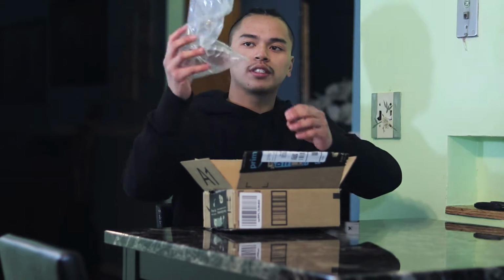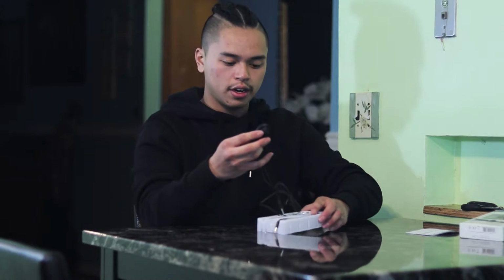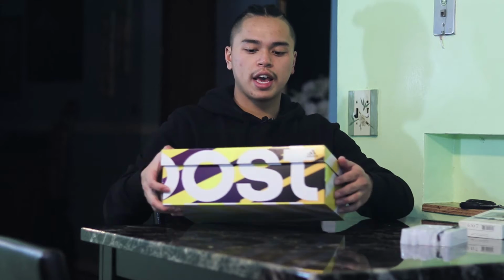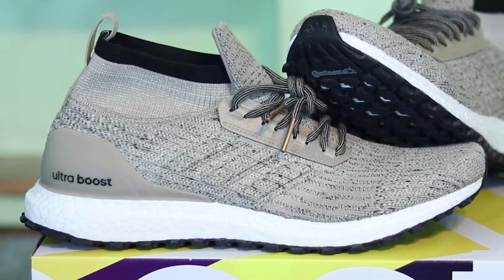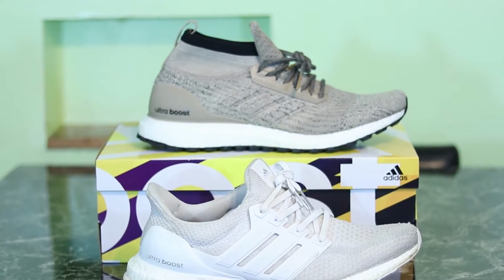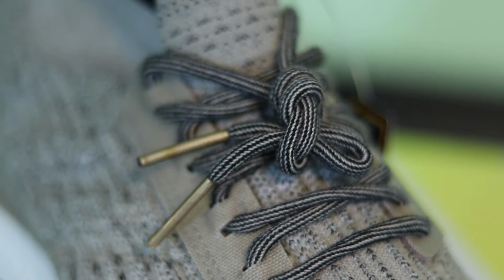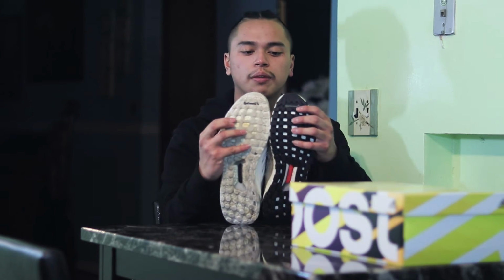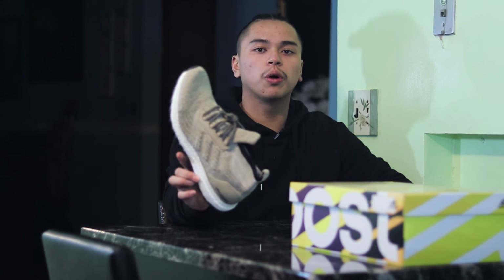Adidas Ultraboost ATR LTD And Audio Technica ATR3350iS Double Unboxing!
Hello everyone! So for today's video, I will be unboxing two unlike things. I will be unboxing the new lavalier microphone that I will be using for some upcoming YouTube videos, and new running shoes for the winter. I hope you guys enjoy! If you have any questions at all, please feel free to drop them in comment section below! I'll be more than glad to answer any questions for anything I have forgotten to address in the video!

Audio Technica ATR3350iS